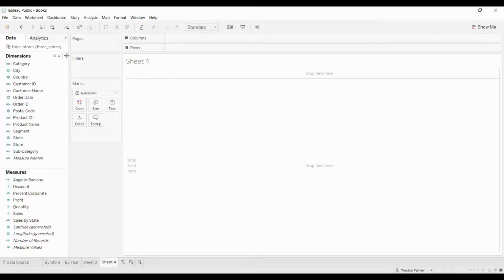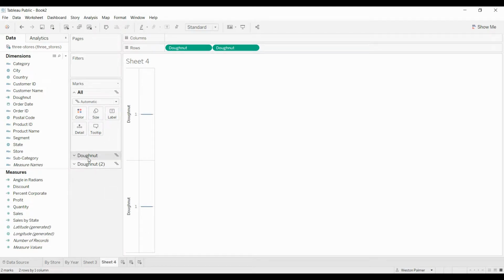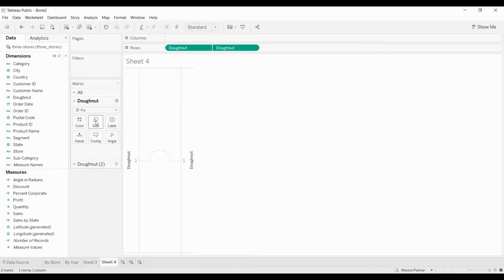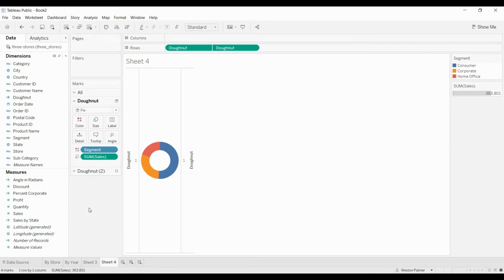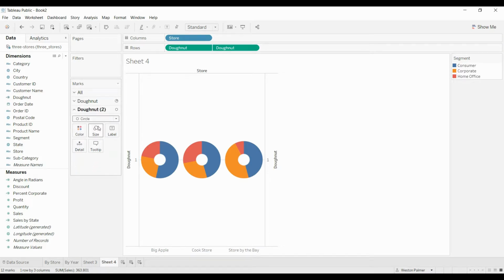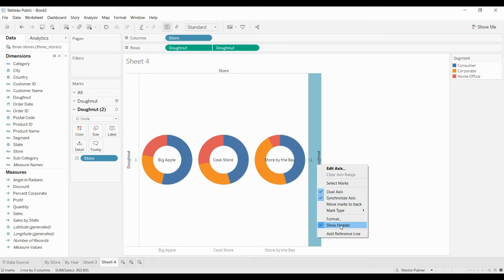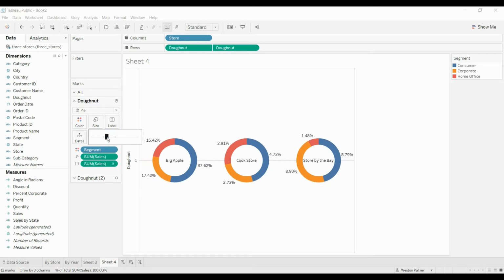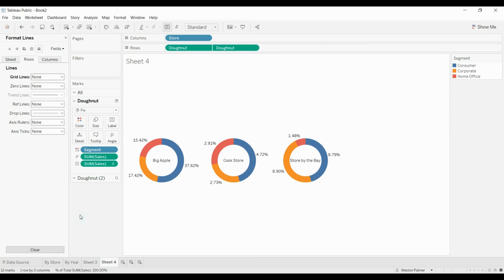Tableau Tutorial - Creating Doughnut Charts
This week I show you how to create a doughnut chart.  Turns out the hardest part is getting the sizing right.

Please leave a comment or an idea a future videos.